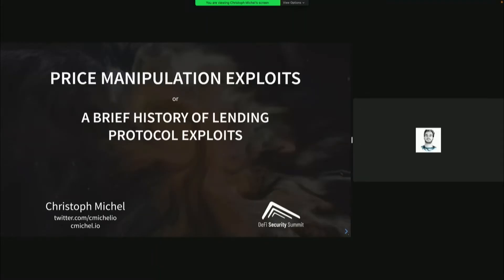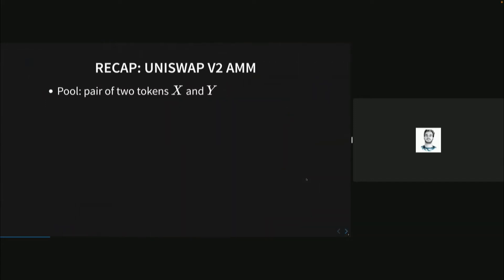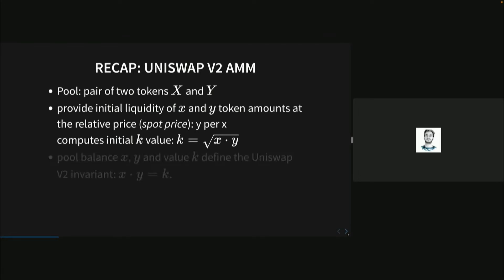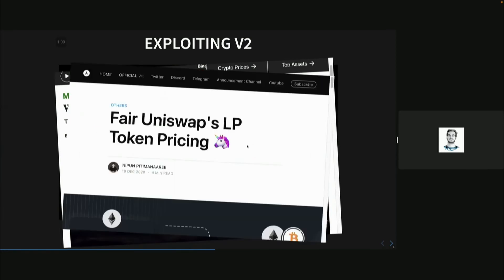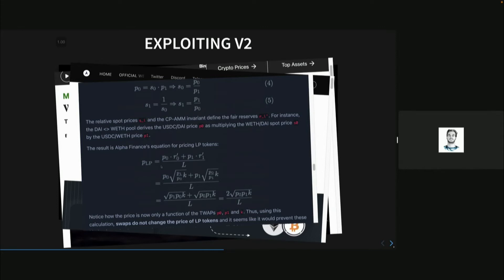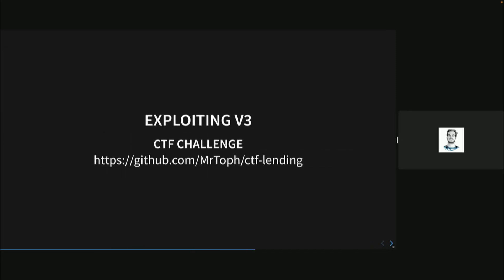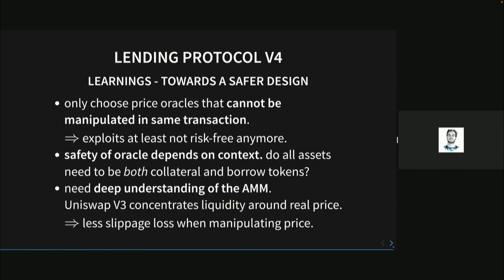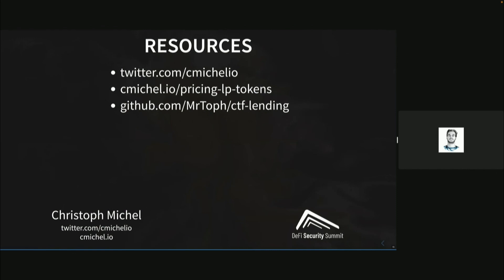Price Manipulation Exploits, Christoph Michel - DeFi Security Summit 2022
Price Manipulation Exploits
By Christoph Michel, Security Researcher
Part of DeFi Security Summit 2022 Session 8 - Security 1